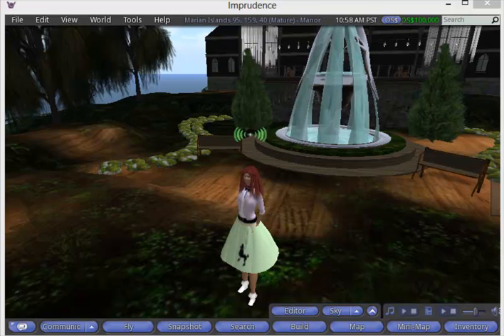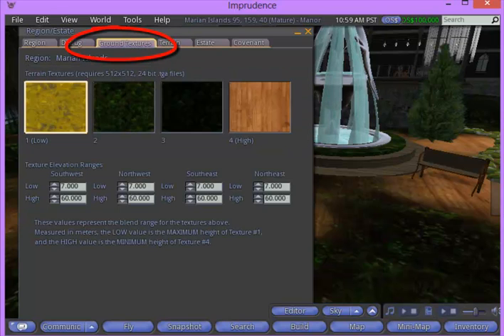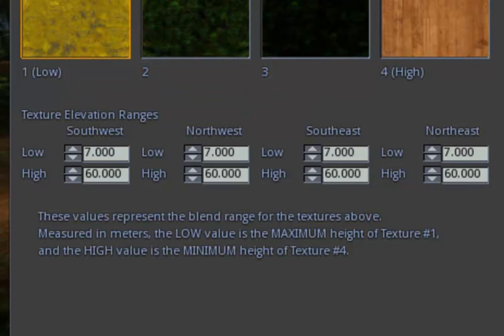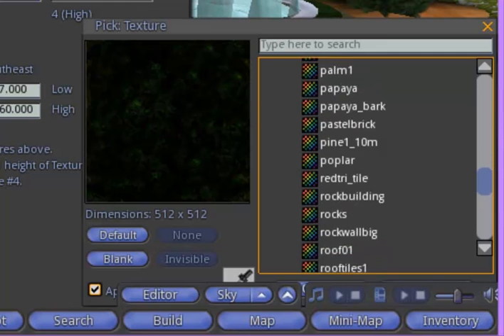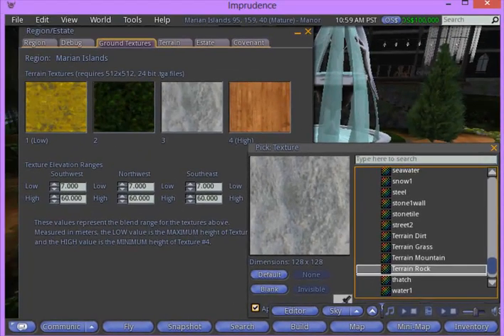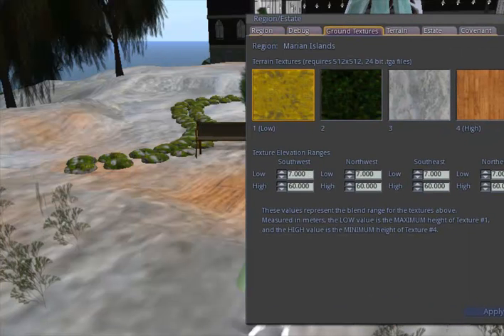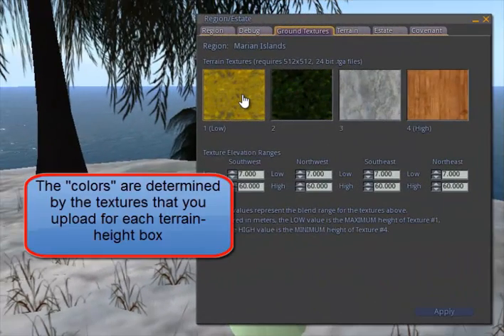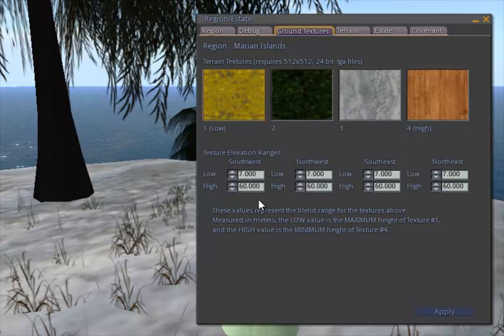Changing Land Features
Ways to change land features in virtual reality.  The materials in this channel support the educational offerings of Dr. Eileen O'Connor